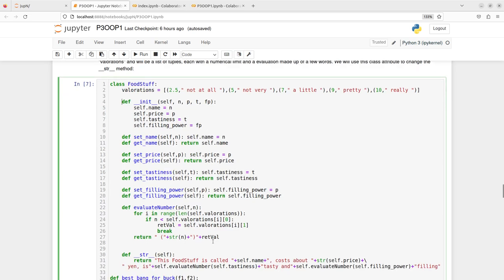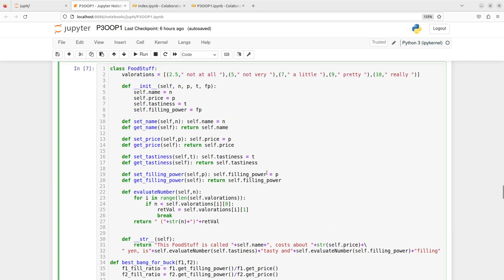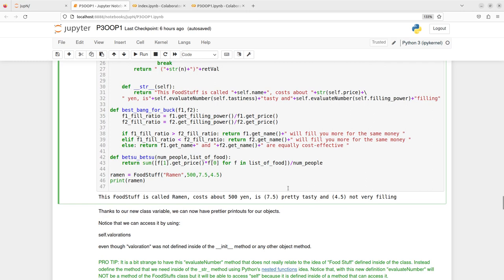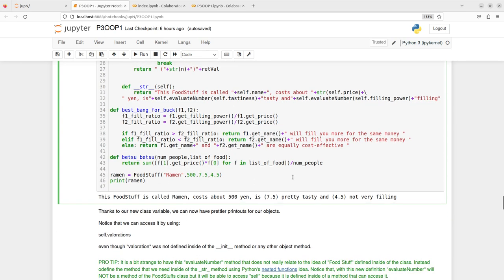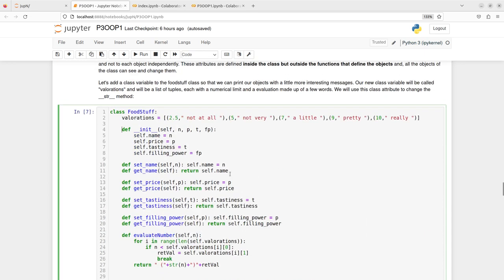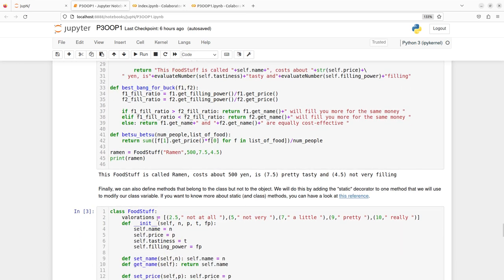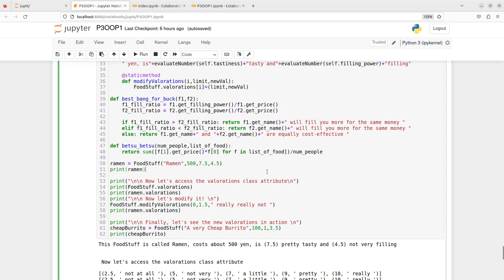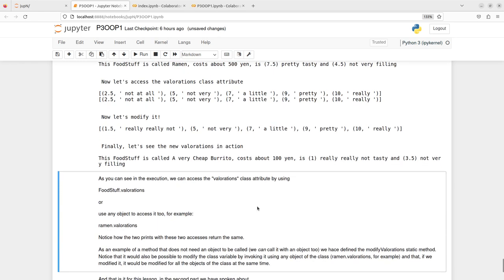P3Unit1Classes6static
In this final video of the session we speak about class attributes and static methods.